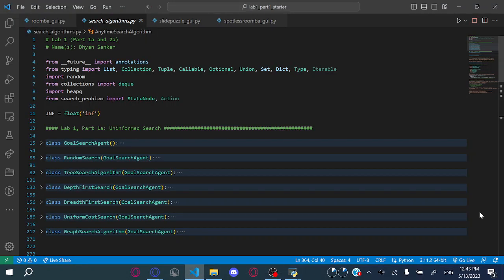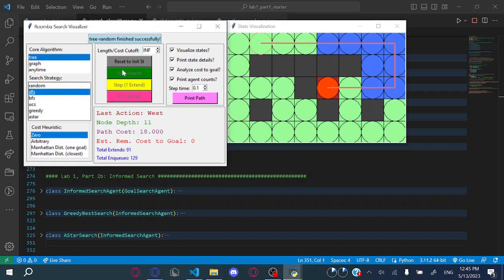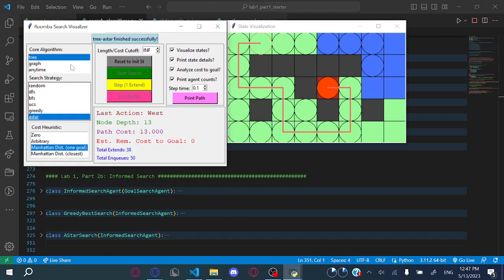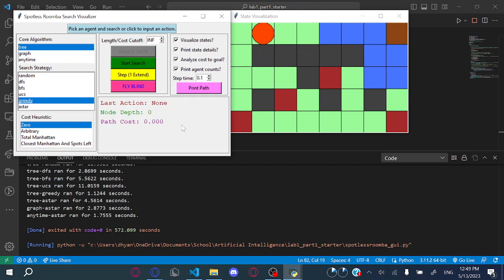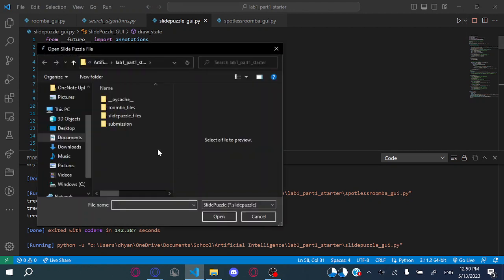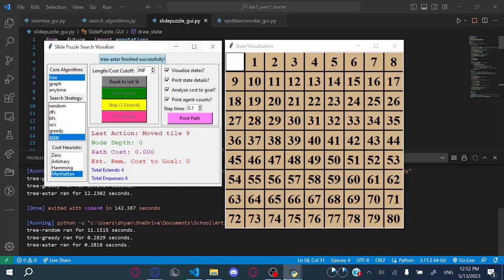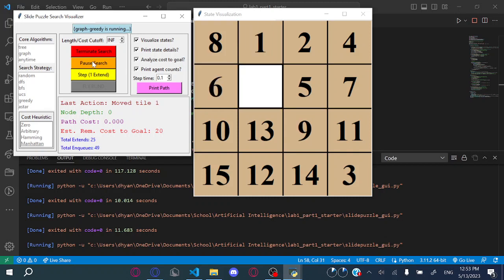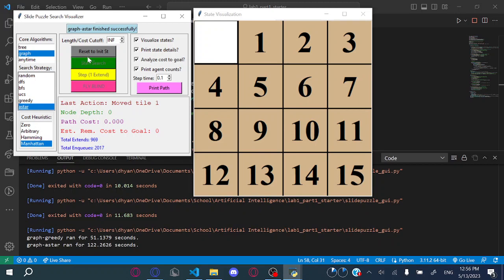AI Algorithms Dhyan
This lab demonstrates different Artificial Intelligence algorithms using three problems - Roomba cleans one spot, then cleans multiple spots, and a slide puzzle solution.